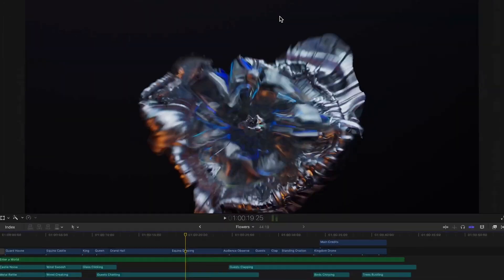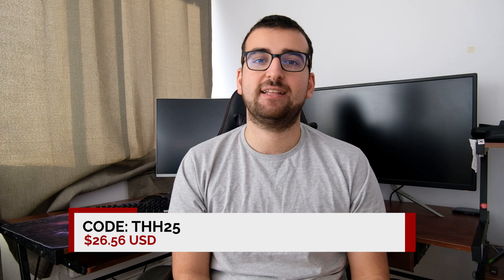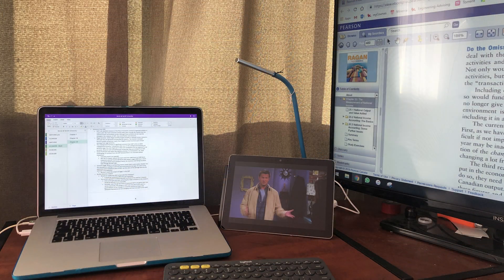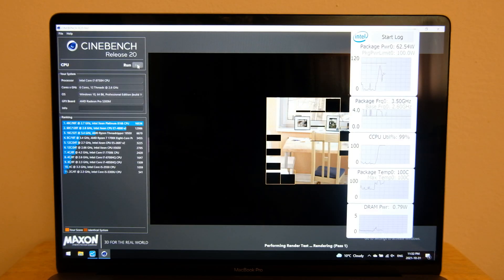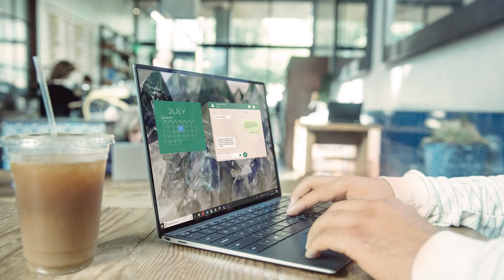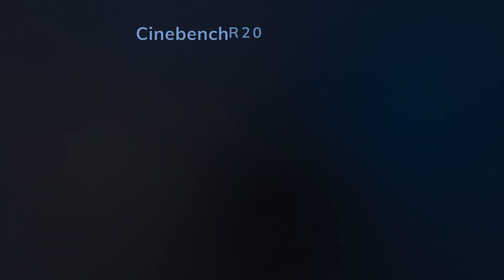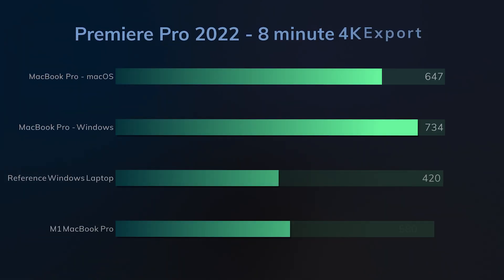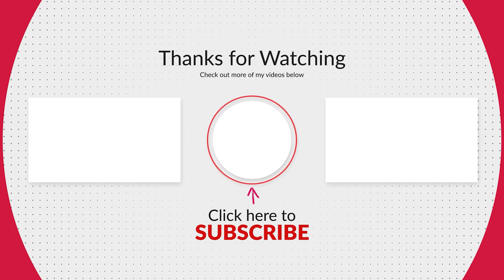Running Windows via Boot Camp on the last Intel MacBook Pro: What to expect?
Hello everyone, and welcome to another video! I recently got my hands on a 2019 MacBook Pro 16", and although it is worse than any new ARM MacBook Pro, there is one thing that those MacBooks can't do: Run Windows through Boot Camp. But how well does Windows run on a 2019 16" MacBook Pro through Boot Camp? And what should you expect?